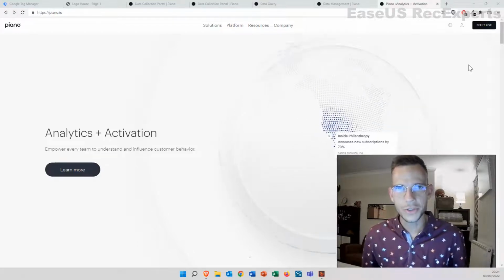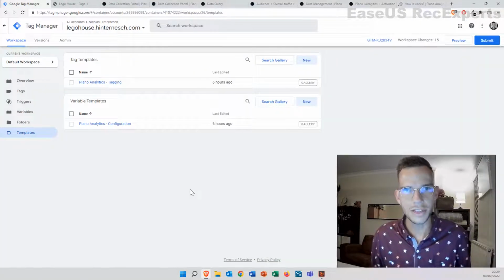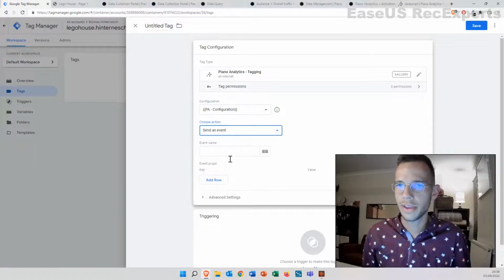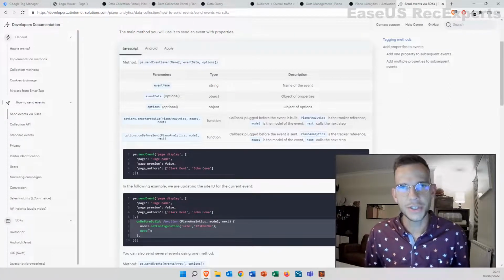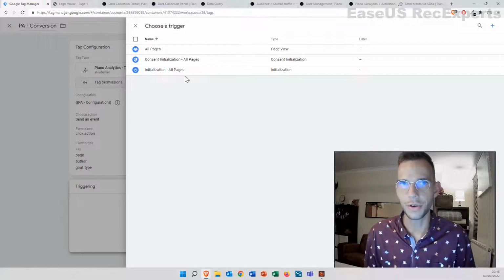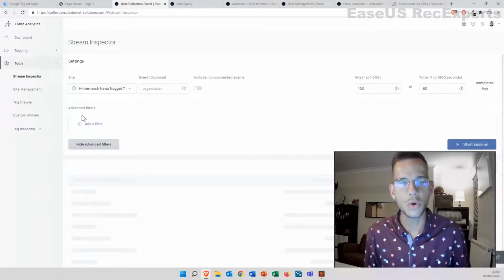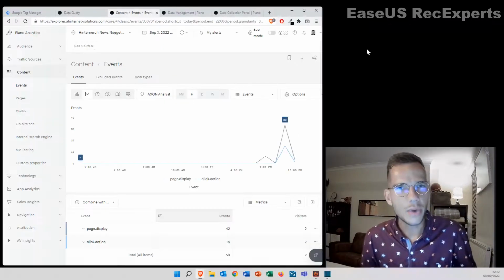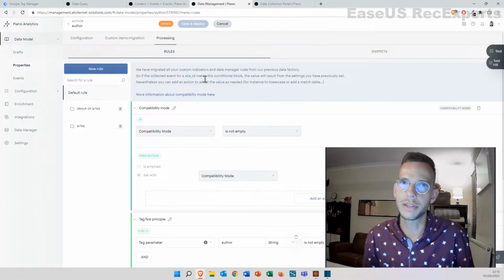Implement Piano Analytics With Google Tag Manager In Under 10 Minutes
This is a quick tutorial on how to implement Piano Analytics with Google Tag Manager in under 10 minutes.

Timestamps
00:00 - Intro
00:58 - Templates
01:08 - Variables
02:08 - Tags
04:52 - Audit and release
08:01 - Outro